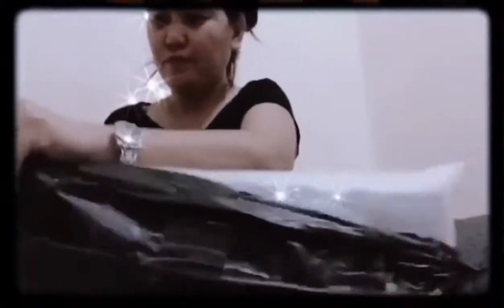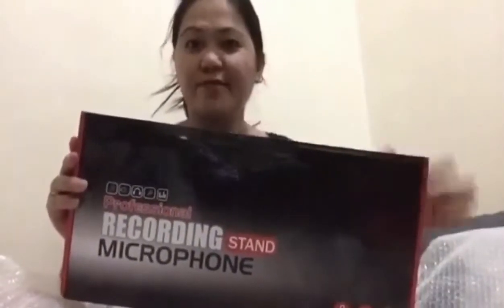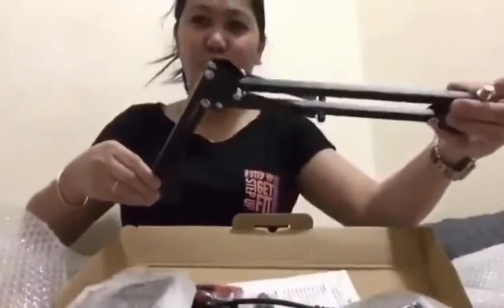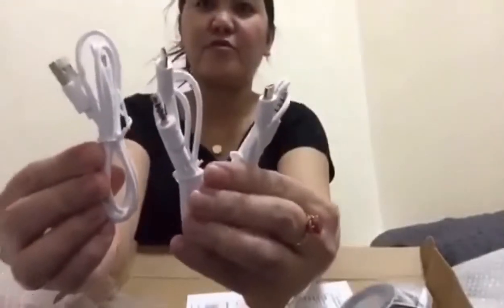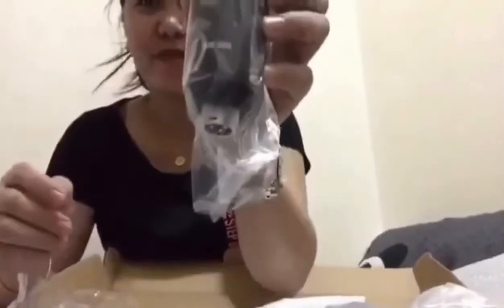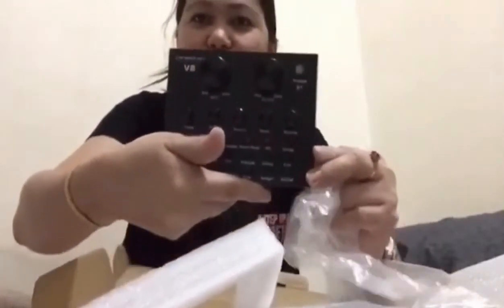UNBOXING | MICROPHONE CONDENSER SET | BM800 SOUND CARD